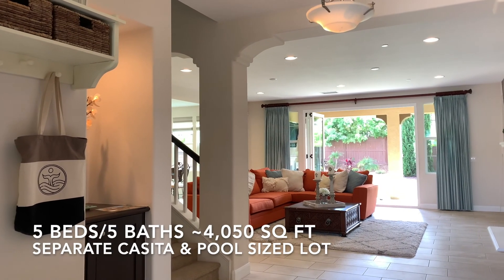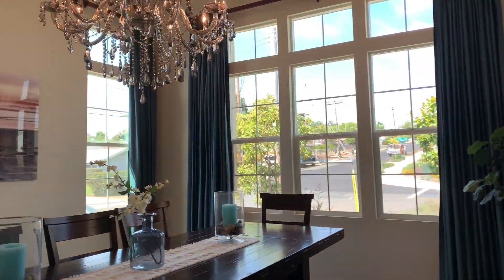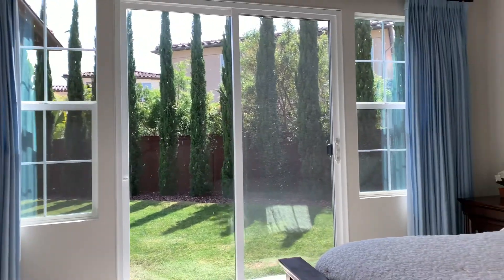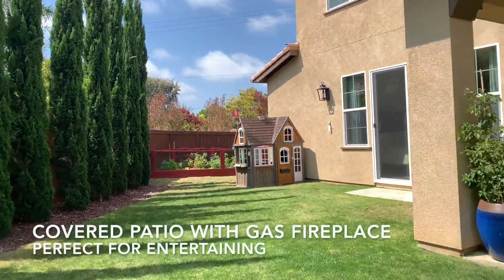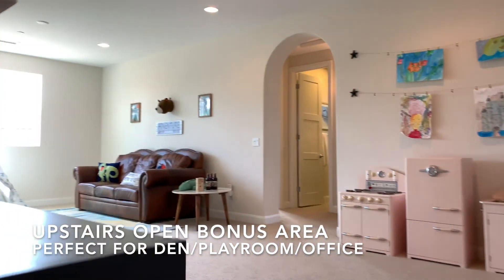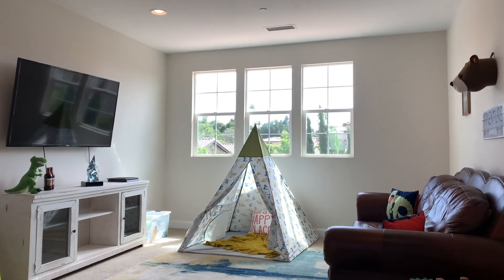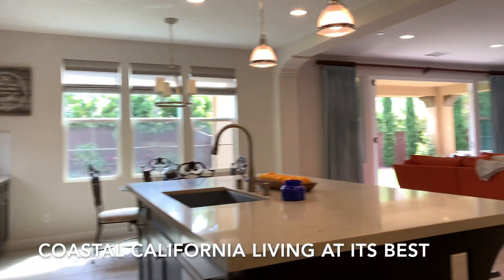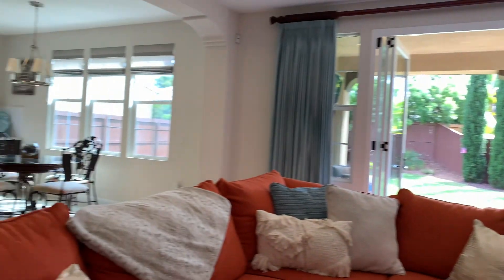2921 Valley Street at Buena Vista Enclave in Olde Carlsbad 🏡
🌊This is a stunning Coastal Carlsbad home within minutes to beaches, the Village, trails, parks, public library, and award winning schools!

HIGHLIGHTS:
5 bedrooms / 5 bathrooms
~4,050 SQ.FT.

🏠SEPARATE PRIVATE CASITA offering a full kitchen, living room, bedroom and bath.

🛁GROUND FLOOR Master Bedroom with luxurious master bath featuring his & hers sinks, large soaking tub, and separate shower with dual shower heads and glass enclosure.

♒️EXPANSIVE POOL-SIZED LOT with thriving garden, outdoor gas fireplace, and covered patio meant for entertaining!

☀️Light & Bright floor plan with tons of natural light and an "outdoors-in" living room featuring floor-to-ceiling bi-fold doors open to the spacious rear yard. High end finishes throughout to include Berber carpet, soaring ceilings, arched doorways, recessed lighting, brilliant oversized tile floors, designer hardware, and much more.

👩🏻‍🍳Exceptional Chef's Kitchen offers gleaming white granite counter tops, subway tile back splash, Euro-style cabinets with birch drawer boxes and soft close drawers, huge kitchen island/breakfast bar with pendant lighting, under cabinet lighting, matching stainless steel appliances including gas cook top with griddle, professional style hood, dishwasher, built-in refrigerator, and more!

✨Too many highly appointed features & finishes to count-- Butler's pantry, spacious separate walk-in pantry, formal dining room with elegant chandelier, en-suite upstairs bedroom, fresh low-water landscaping in front yard, and ample storage throughout.

🚘Only minutes to I-5 freeway for an easy commute!